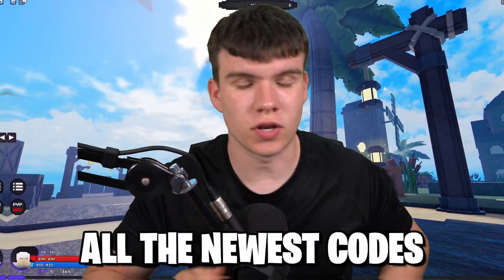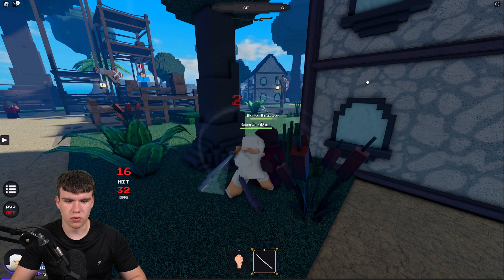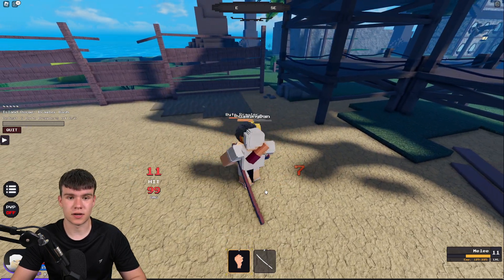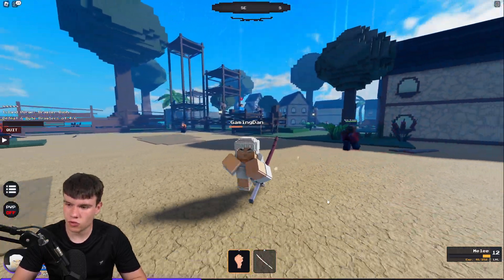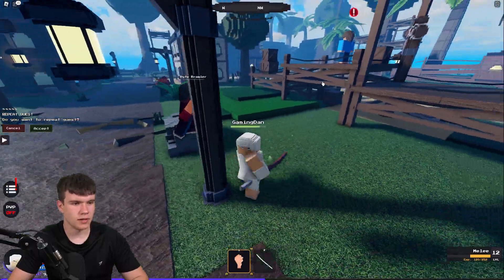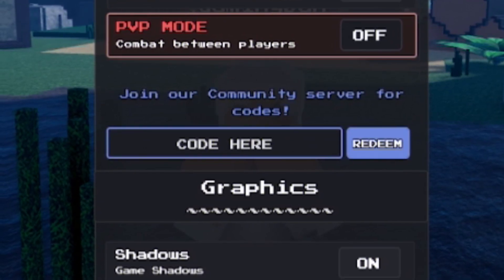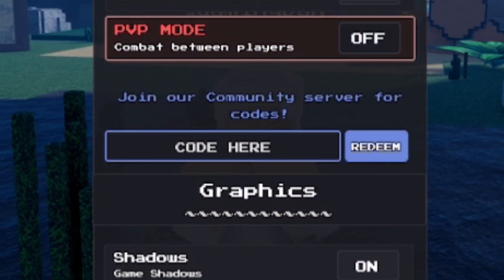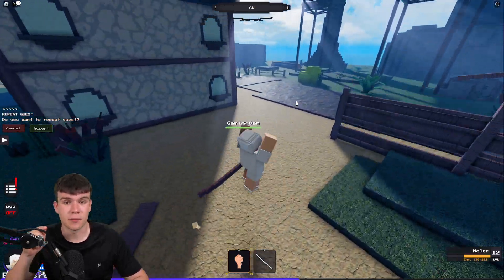*NEW* ALL WORKING CODES FOR PIXEL PIECE IN 2023! ROBLOX PIXEL PIECE CODES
In this video I will show you ALL Pixel Piece CODES on Roblox! The NEW codes will give you rewards for Pixel Piece...